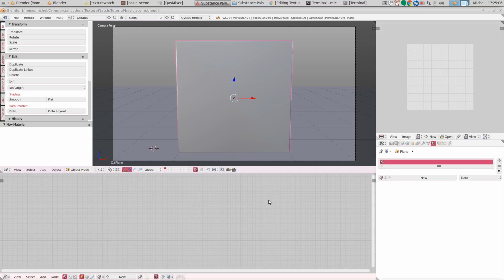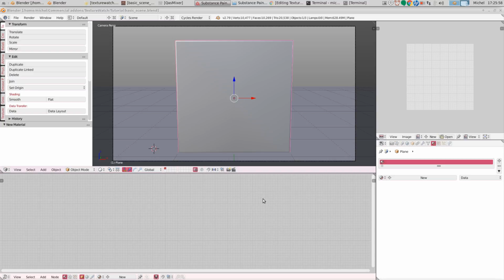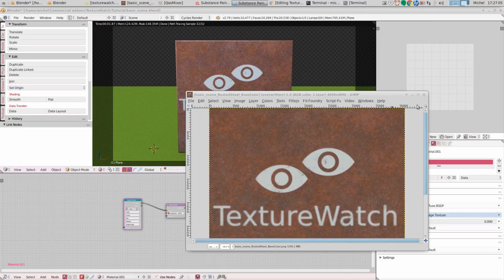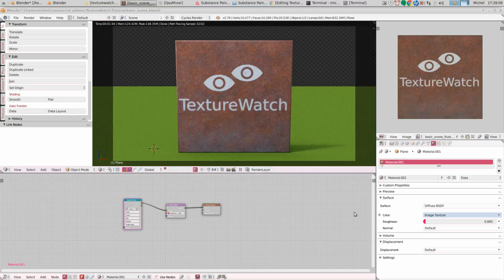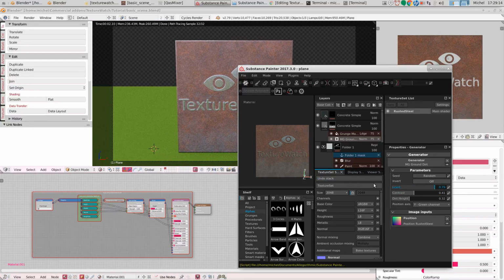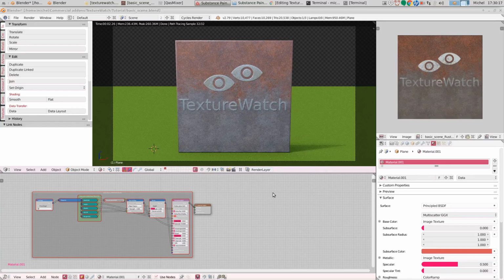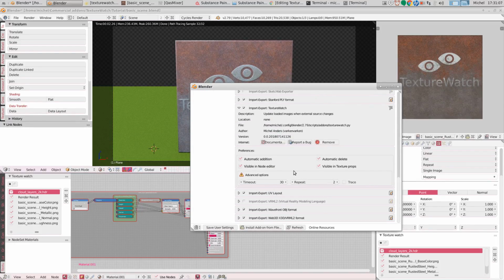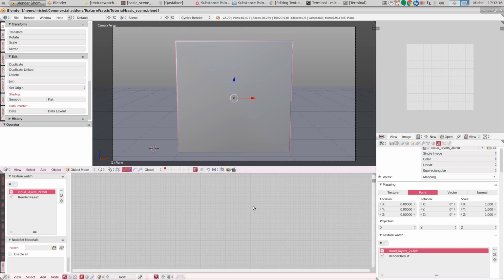TextureWatch Introduction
Short tutorial on my TextureWatch add-on for Blender, a tool to automatically synchronize textures used inside a .blend file with their originals on disk. TextureWatch is available on BlenderMarket.